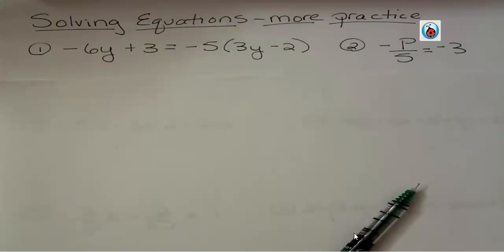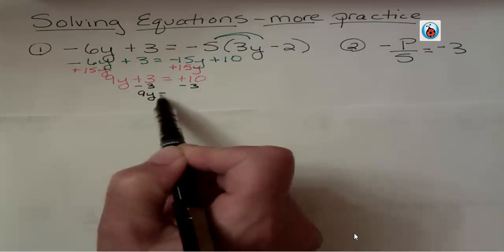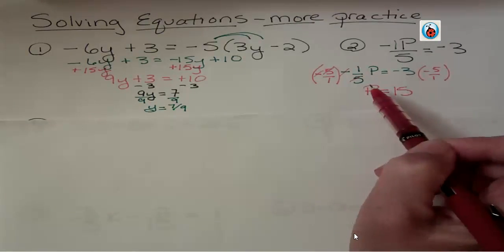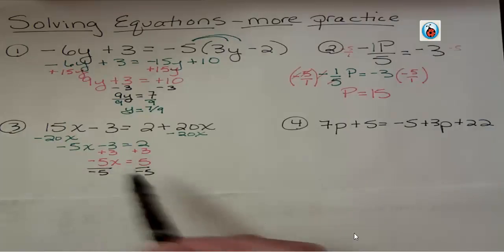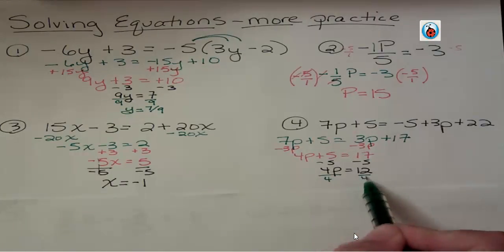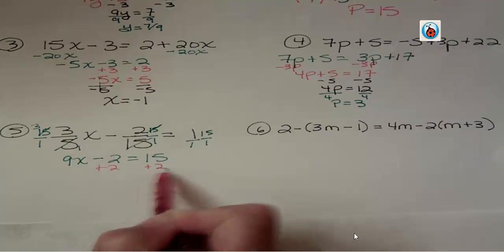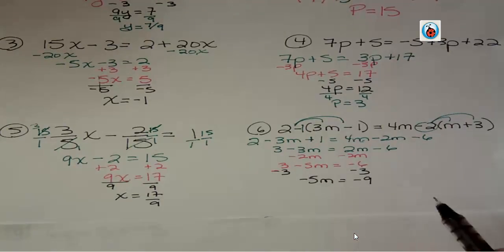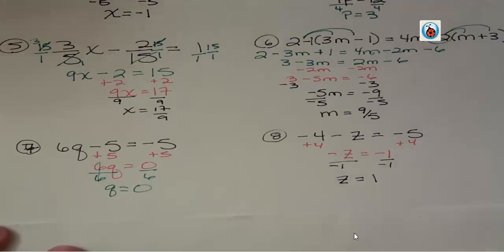Equations -- More Practice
Another look at solving equations --with parenthesis, and fractions, equations that equal zero, and getting rid of the negative one in front of the variable.